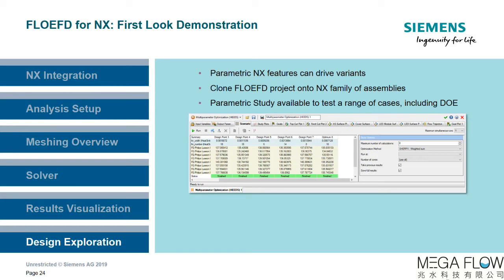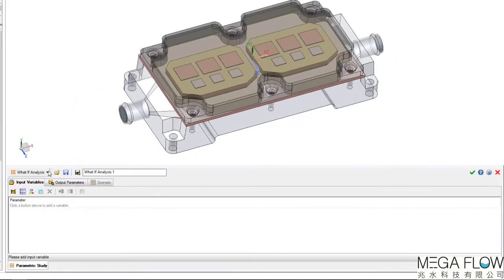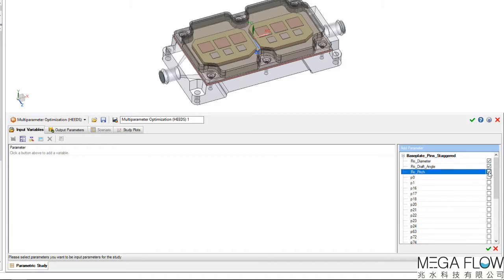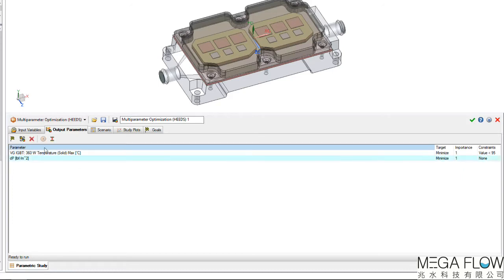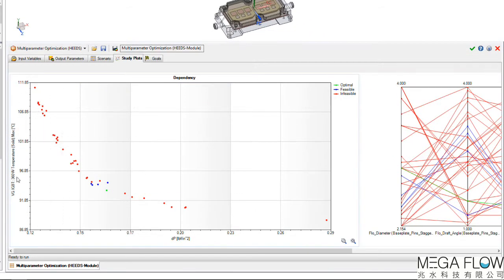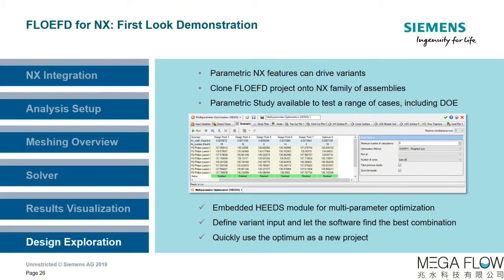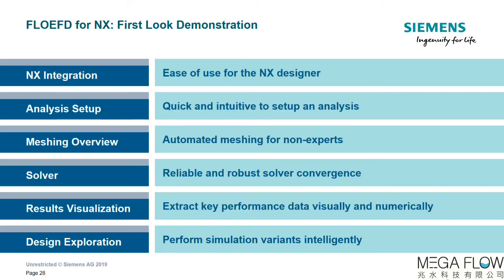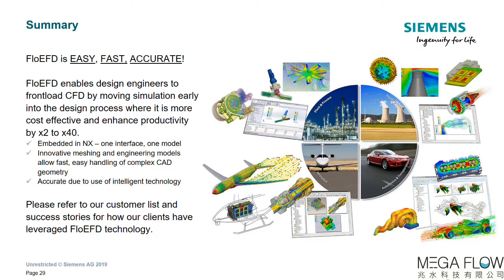【Simcenter FloEFD for NX】參數設計最佳化 Design Exploration- 【Part 6 of 6】 兆水科技代理FloEFD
Simcenter FloEFD for NX introduction 【Part 6 of 6】Design Exploration 參數設計最佳化